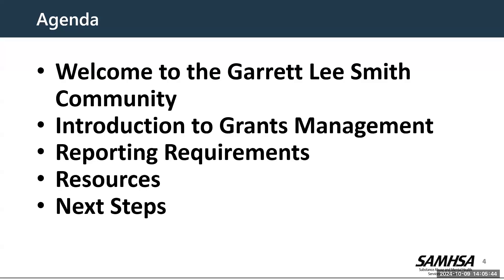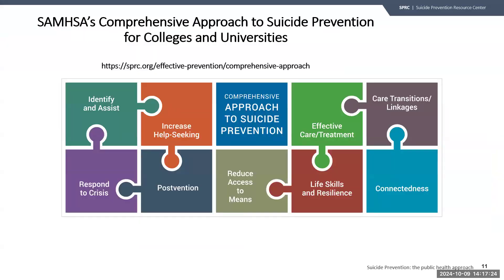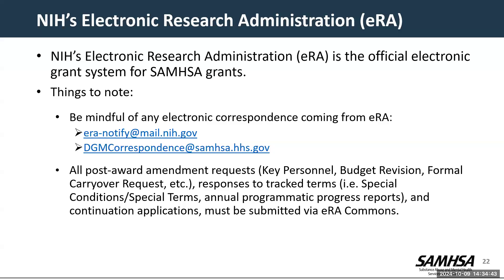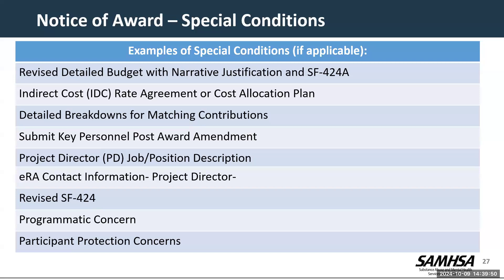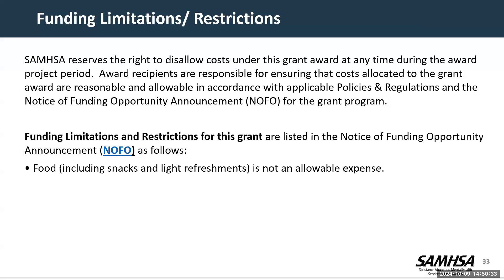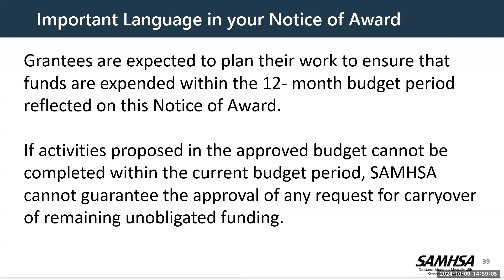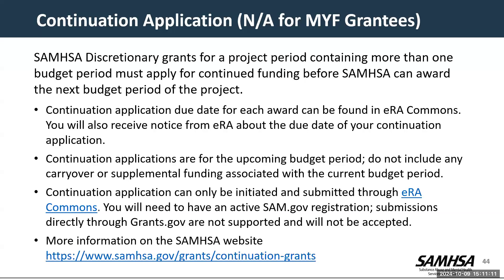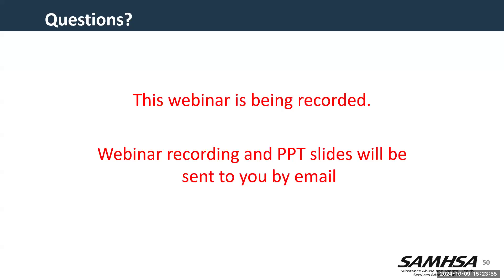GLS Campus Suicide Prevention New Grantee Orientation_SM-24-004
This webinar provides new grant recipients with a background of the GLS grant program, an introduction of the federal SAMHSA team, and an overview of the programmatic and financial responsibilities of managing a SAMHSA grant.